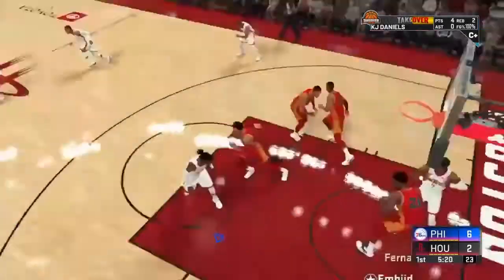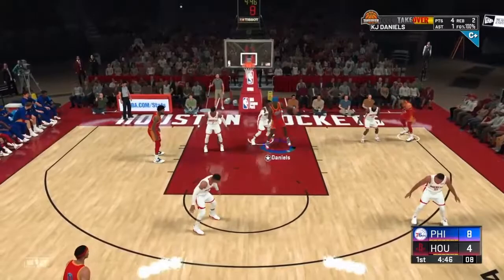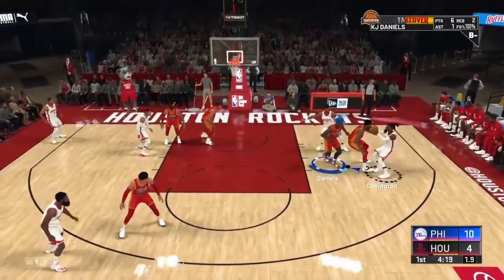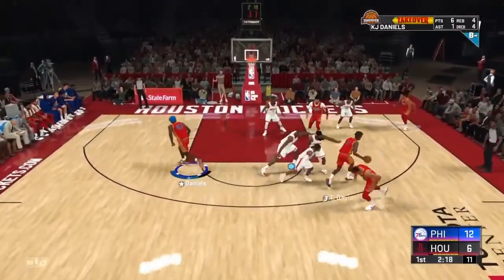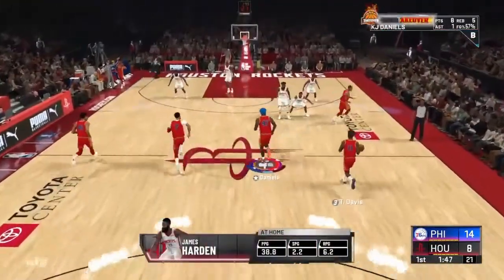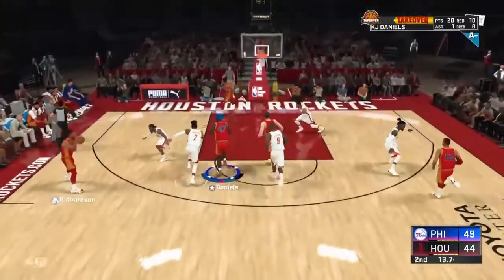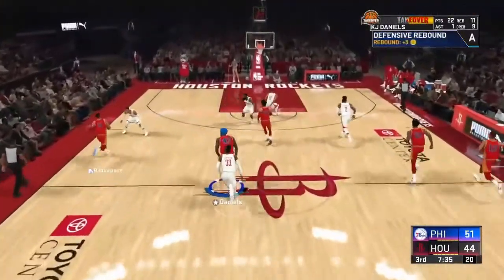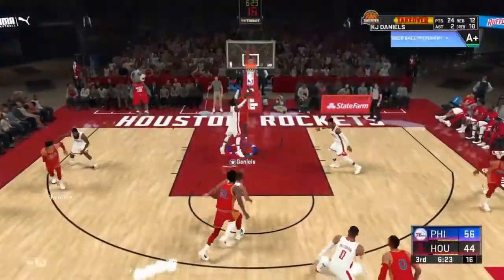Interior Finishers are Extinct....